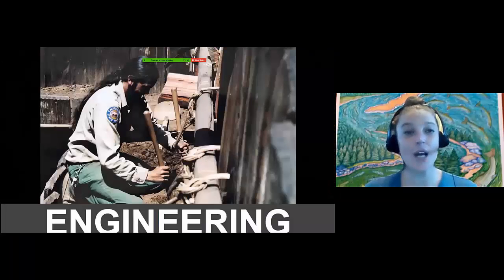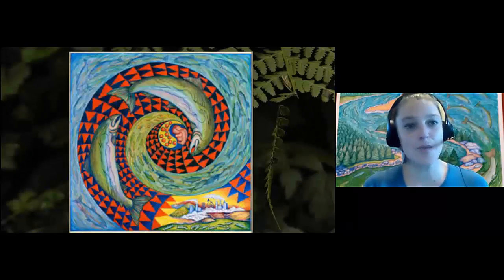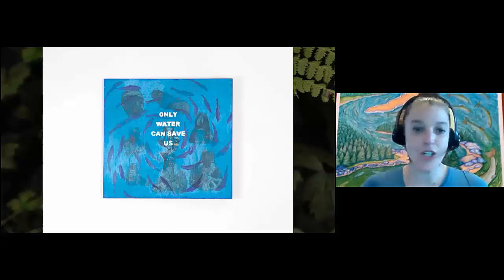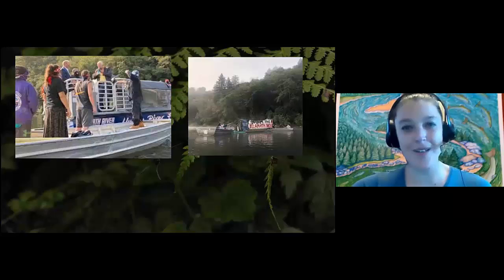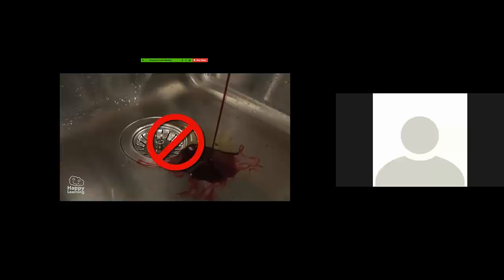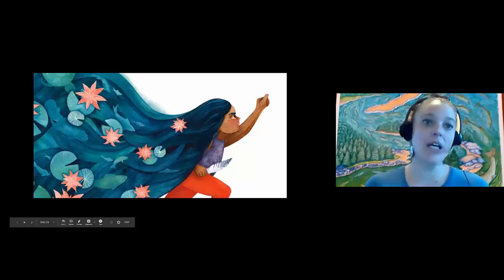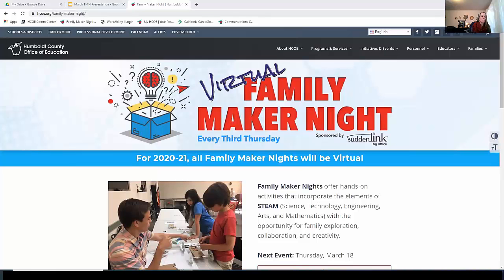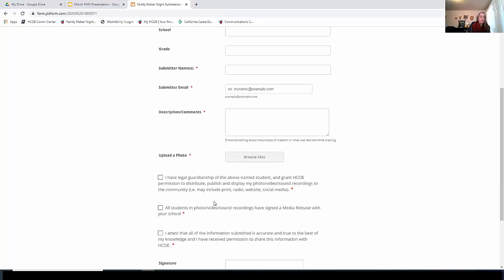Presentation 1 Water is Life Guided Art | March Family Maker Night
This presentation was recorded as part of the Humboldt County Office of Education's March 2021 Family Maker Night.